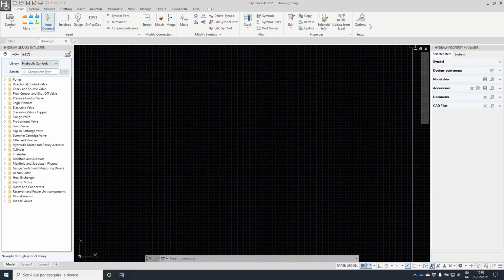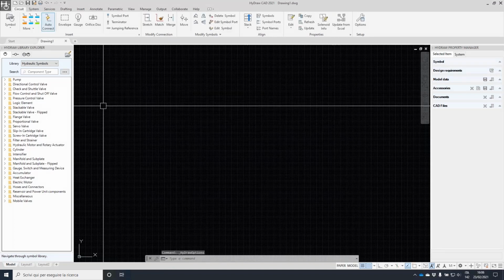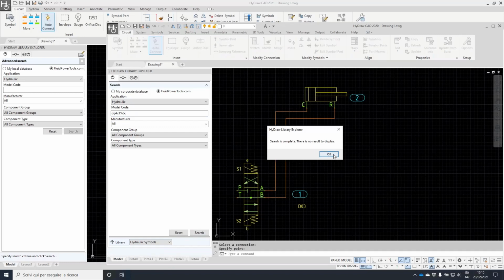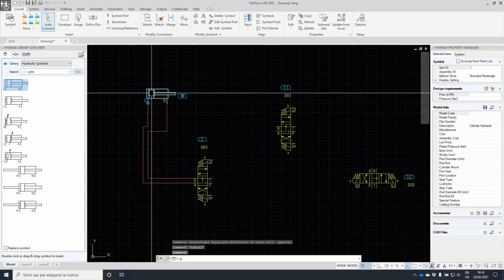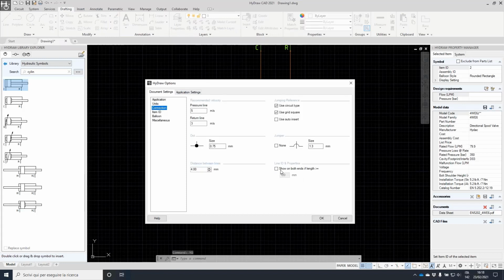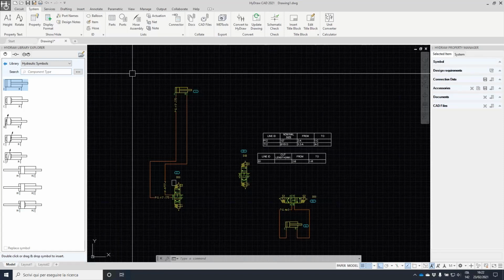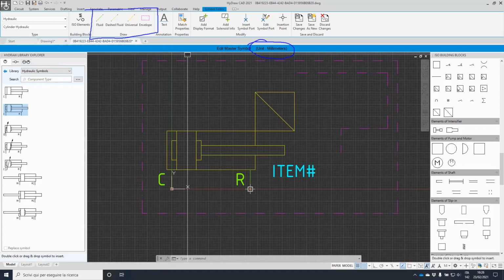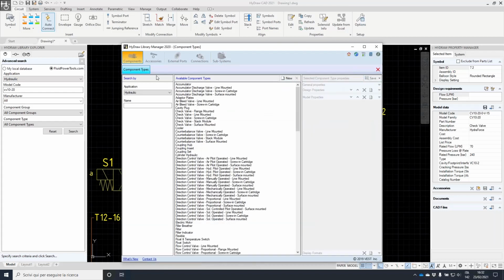HyDraw CAD 2021 Feature Preview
In this webinar, Carlo teases some new and upcoming features that will be released in HyDraw CAD 2021. Some of these features include table customization for hydraulic connector lists, a new settings layout, automatic hydraulic connection line routing upon symbol manipulation, Line ID & connection data updates, and a brand new symbol build mode for creating symbols for hydraulic components.

HyDraw CAD 2021 Pre-Release